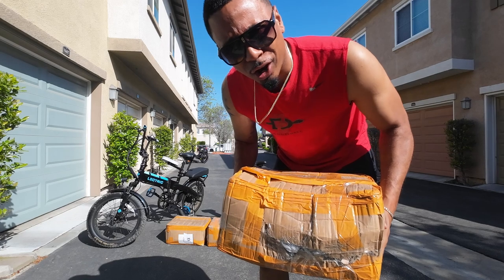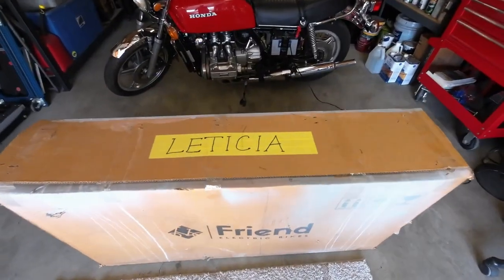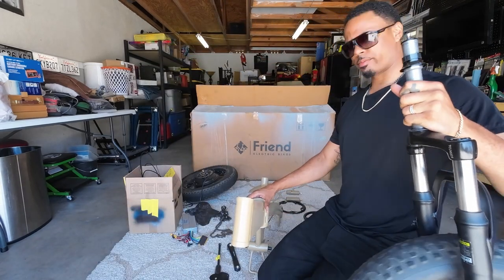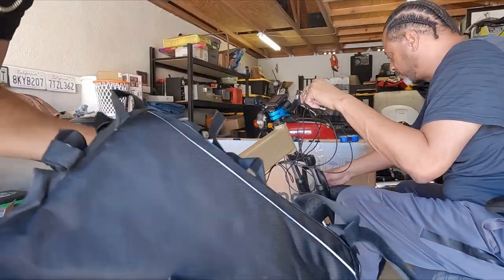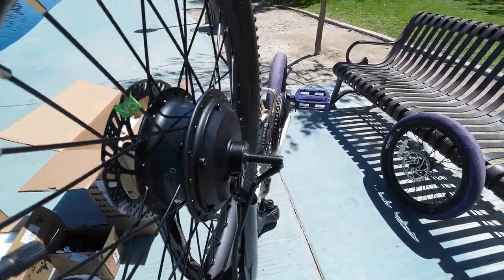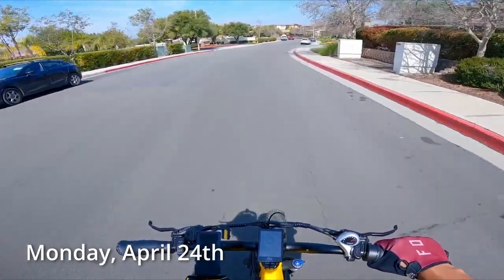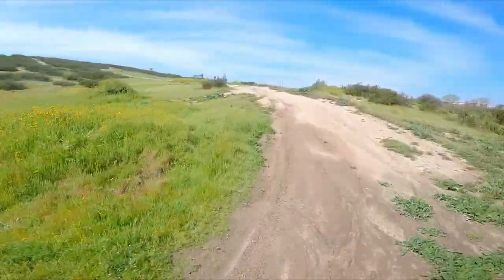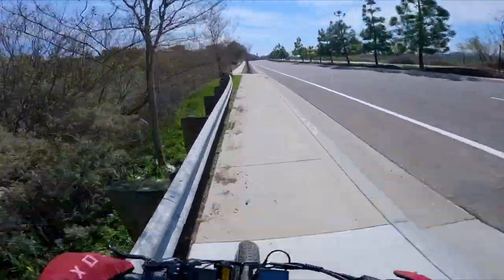WEEKLY VLOG! Turtle Neck Stem UPDATE + Leticia is alive! + Lectric XP Lite Duel Motors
A day in the life of an ebike enthusiast.

BMX Parts I always use